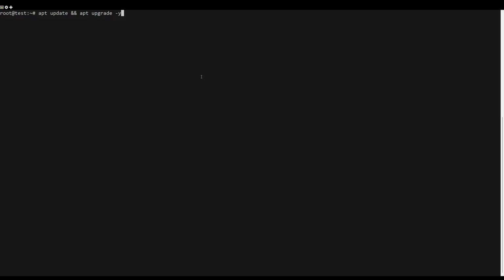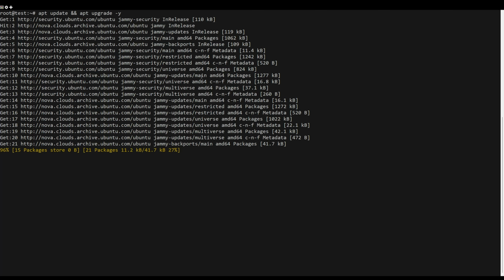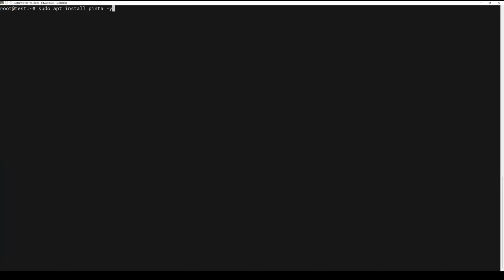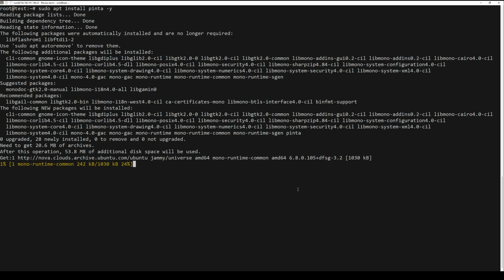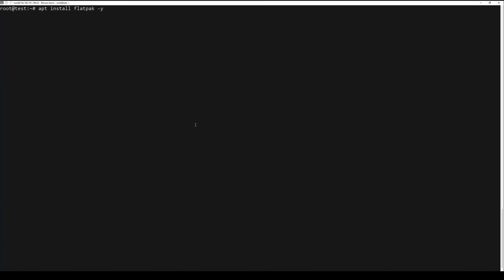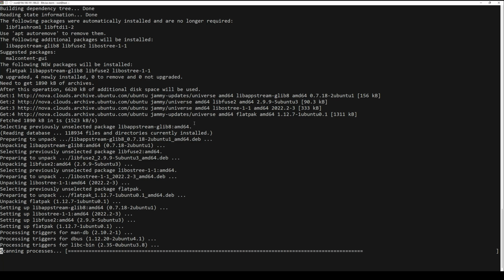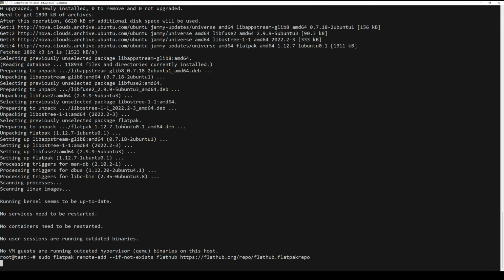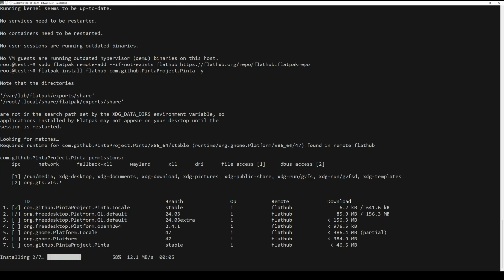How to Install Pinta on Ubuntu 20.04 OR 22.04 LTS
Pinta is a free, open-source drawing and image editing application designed to provide users with a simple yet powerful tool for basic image manipulation. It is inspired by Paint.NET and offers features such as layers, unlimited undo, image adjustments, and a variety of drawing tools. Pinta is lightweight and user-friendly, making it ideal for beginners or those who need quick edits without the complexity of professional-grade software.

Commands Used:
sudo apt update sudo apt upgrade -y
sudo apt install pinta -y
sudo apt install flatpak -y
flatpak install flathub com.github.PintaProject.Pinta -y